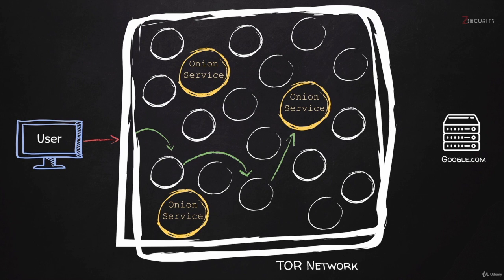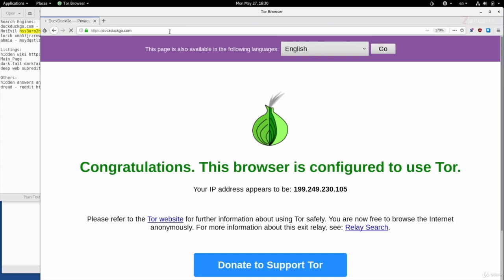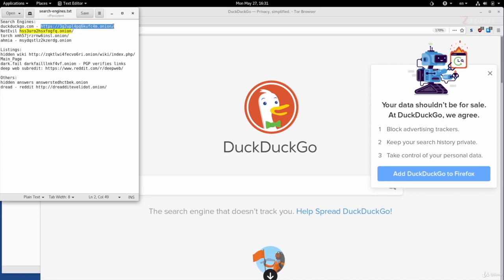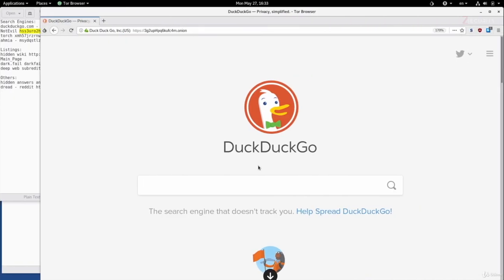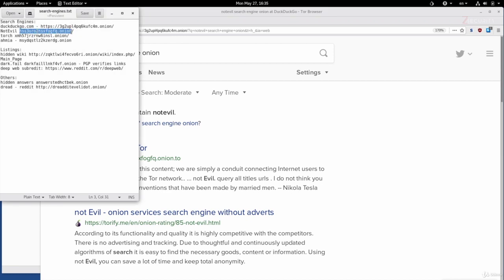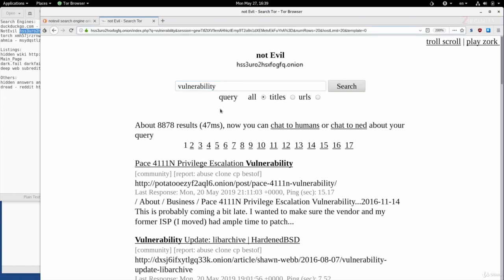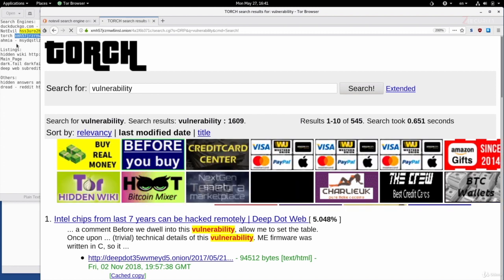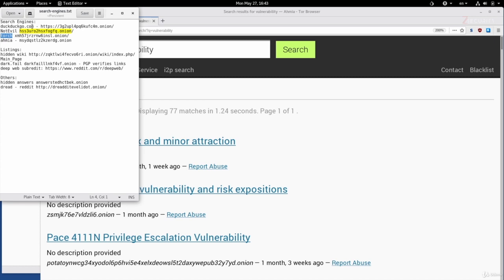Discovering Hidden Services Using Darknet Search Engines